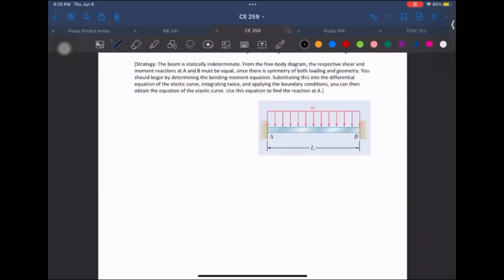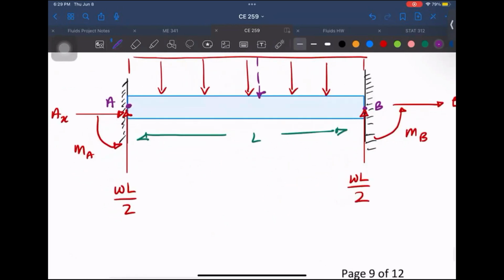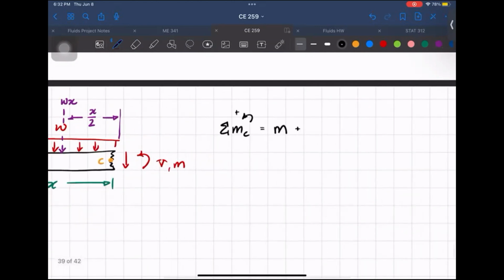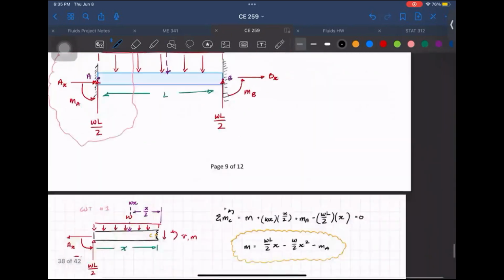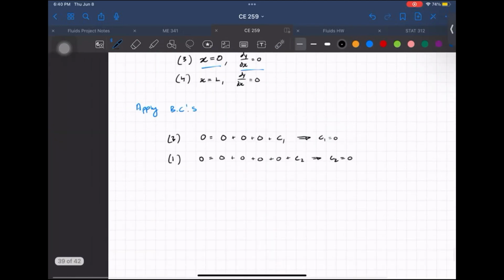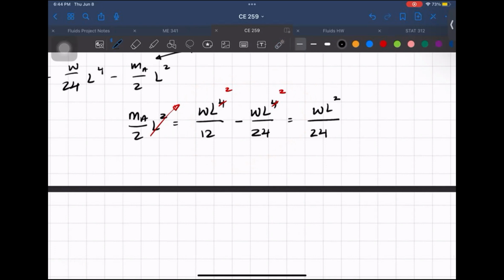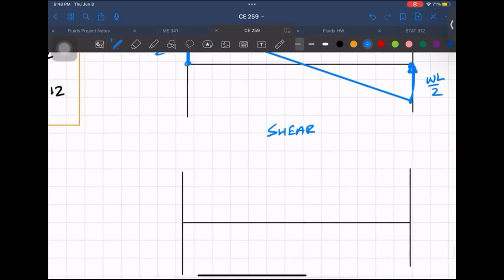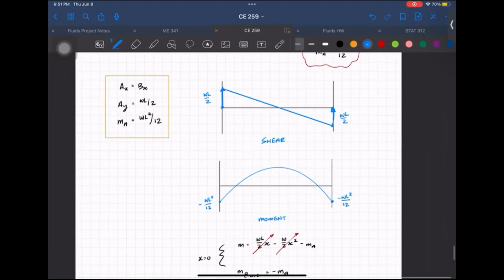Indeterminant Beam using double integral method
Solving indeterminant beam using double integral method